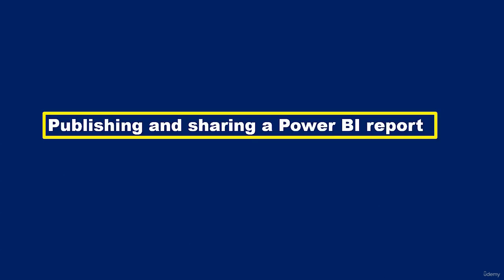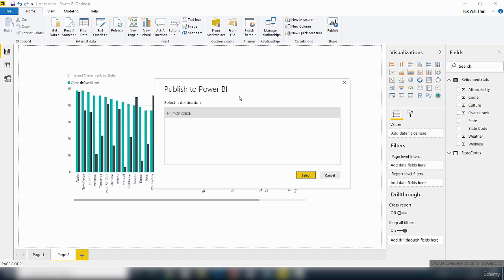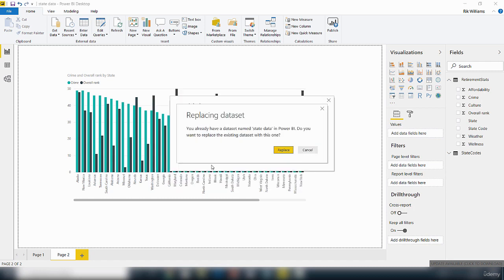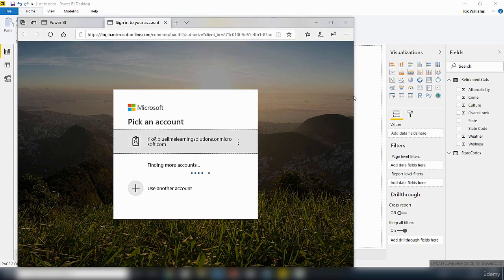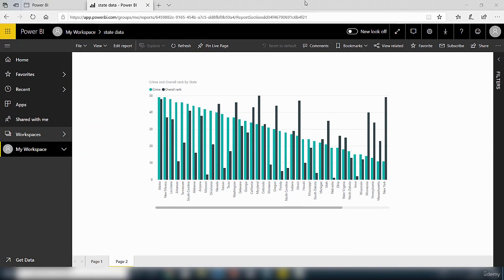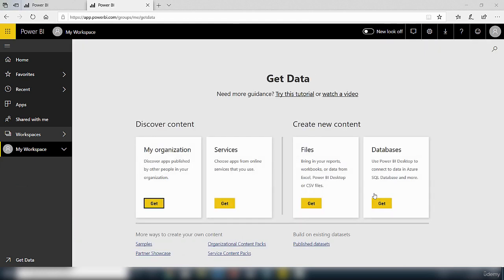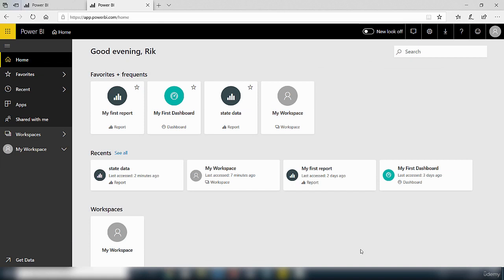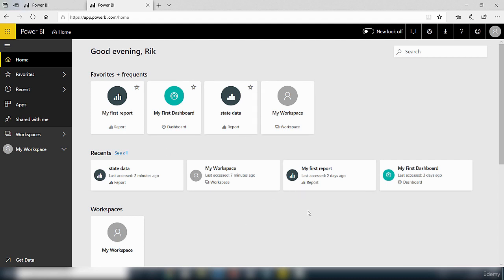𝑷𝒖𝒃𝒍𝒊𝒔𝒉𝒊𝒏𝒈 𝒓𝒆𝒑𝒐𝒓𝒕𝒔 𝒕𝒐 𝑷𝒐𝒘𝒆𝒓 𝑩𝑰 𝑺𝒆𝒓𝒗𝒊𝒄𝒆 💯|👌 𝑴𝒂𝒌𝒊𝒏𝒈 𝒓𝒆𝒑𝒐𝒓𝒕𝒔 𝒂𝒗𝒂𝒊𝒍𝒂𝒃𝒍𝒆 𝒕𝒐 𝒐𝒕𝒉𝒆𝒓𝒔 𝒊𝒏 𝑷𝒐𝒘𝒆𝒓 𝑩𝑰 𝑺𝒆𝒓𝒗𝒊𝒄𝒆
Power BI Service troubleshootingHow to Publish Reports to Power BI Service
A Beginner's Guide to Publishing Reports to Power BI Service
The Ultimate Guide to Publishing Reports to Power BI Service
5 Easy Steps to Publishing Reports to Power BI Service
Publishing Reports to Power BI Service in 30 Seconds or Less
Sharing reports in Power BI Service
Distributing reports in Power BI Service
Collaborating on reports in Power BI Service
Making reports available to others in Power BI Service